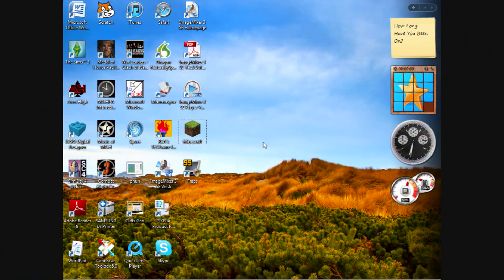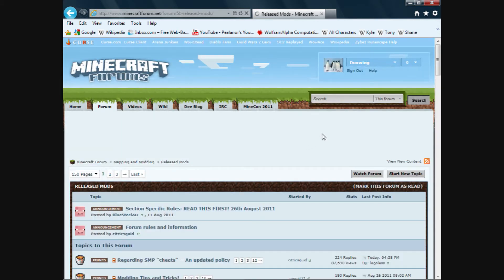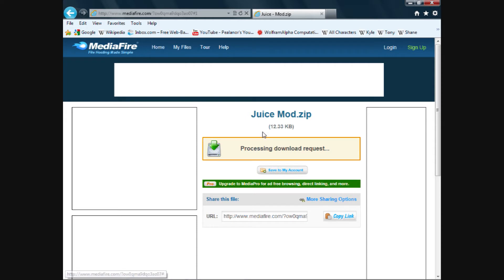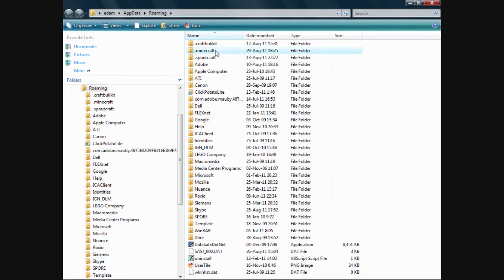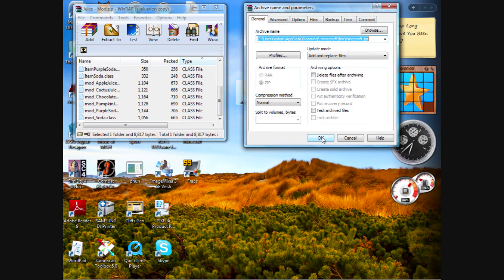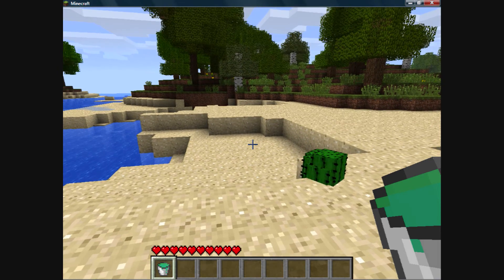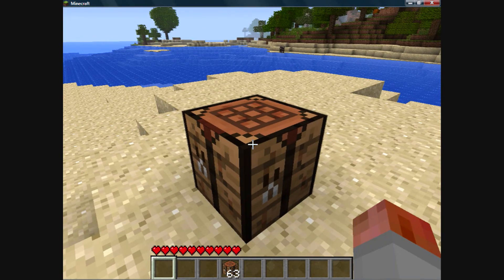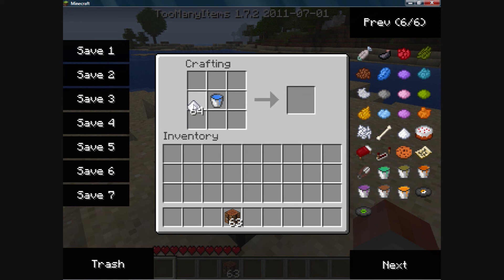JuiceMod, an In Depth Guide Movie Maker File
This video will show how to use and install the Juice Mod.